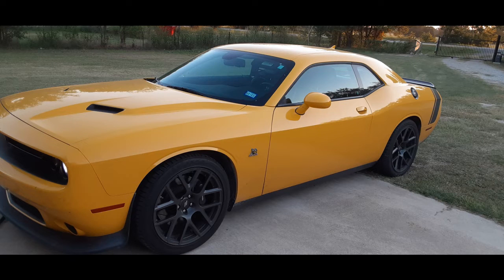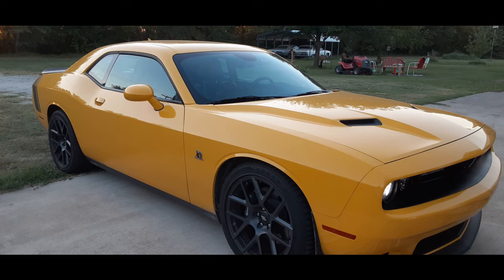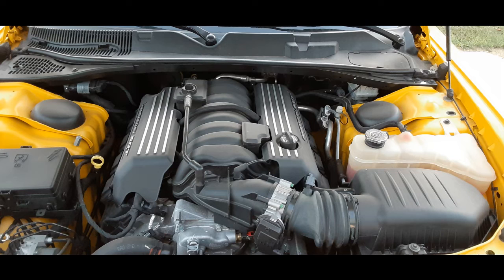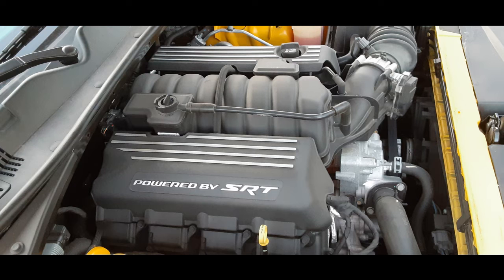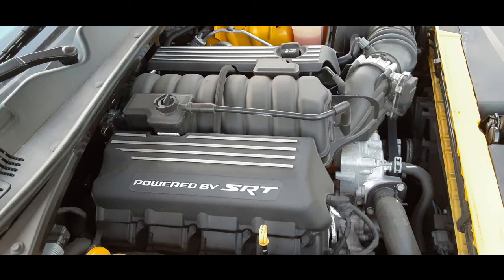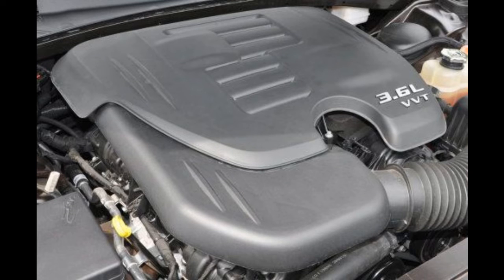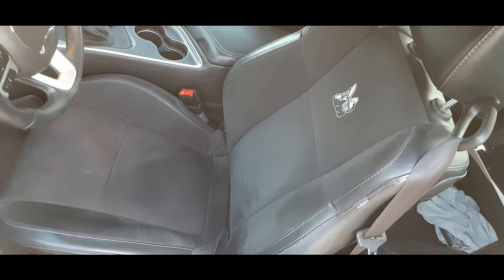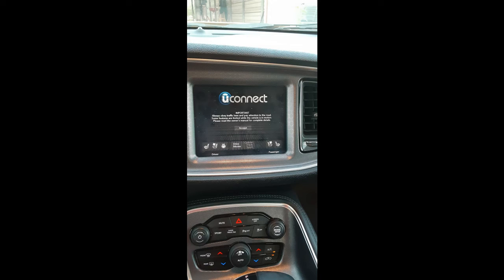Raving Reviewer. Known Problems of the 2015-2022 Dodge Challenger.